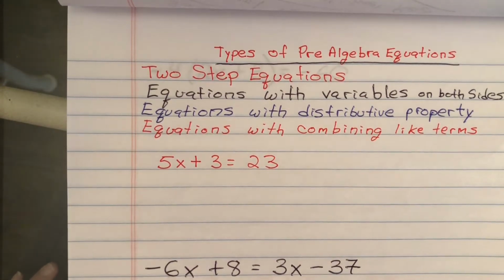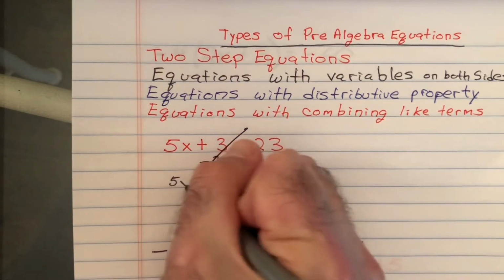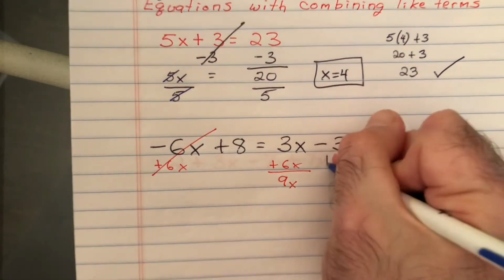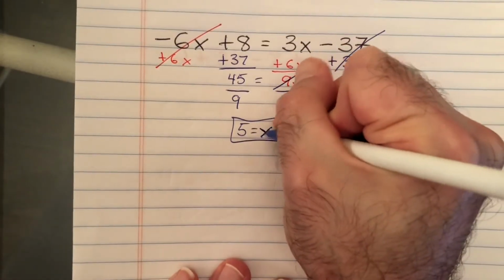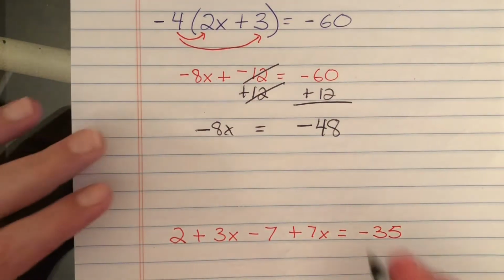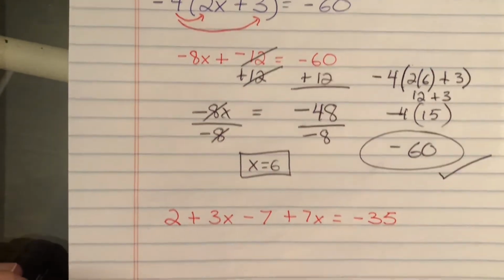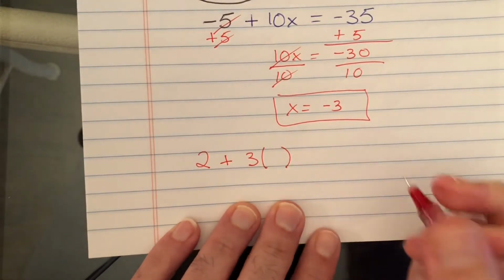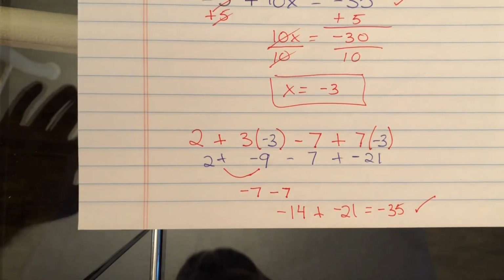Different pre-algebra equations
Two step equations, equations with variables on both sides, equations with distributive property, equations with combining like terms and how to check your answer for each.